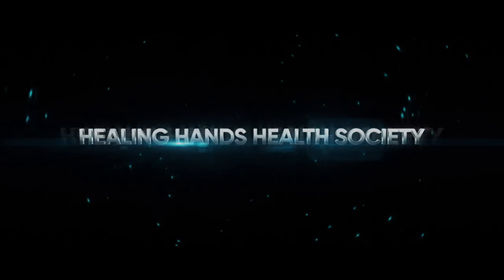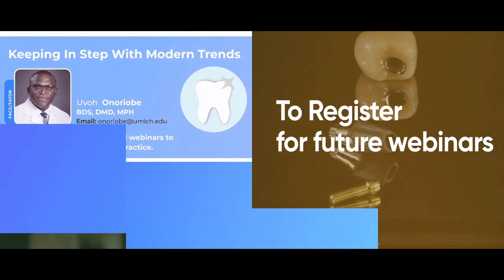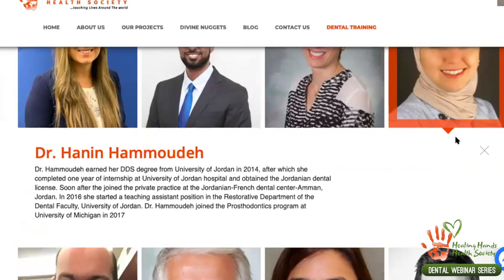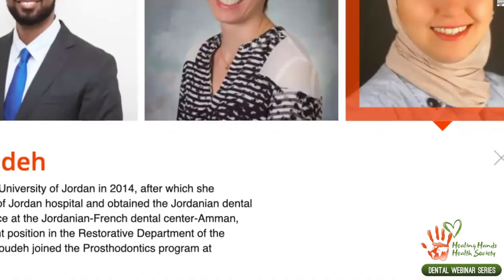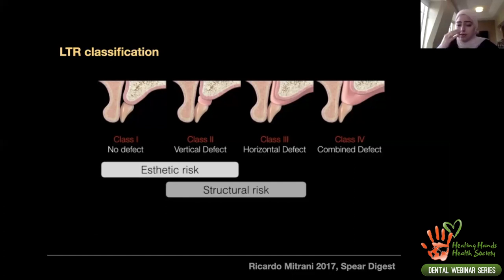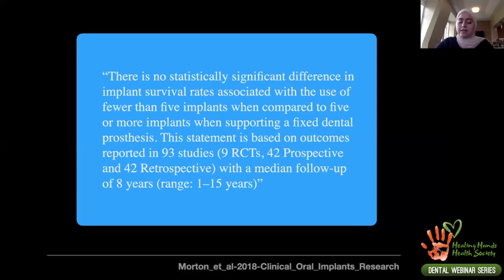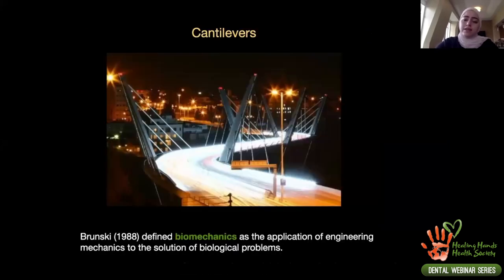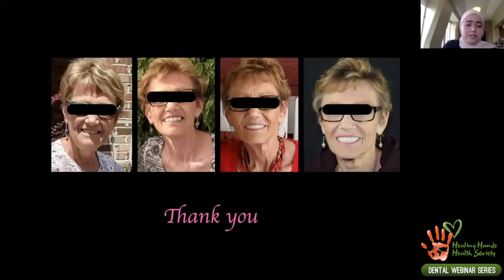Full Arch Fixed Implant Supported Prosthesis By Dr Hanin Hammoudeh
This webinar series dental is designed to keep the target audience abreast  of current practice and to foster cohesion at this time of social isolation amongst the African dental community.

The series is hosted by Healing Hands Health Society, a group I founded in Nigeria.

Dr. Hammoudeh earned her DDS degree from University of Jordan in 2014, after which she completed one year of internship at University of Jordan hospital and obtained the Jordanian dental license. Soon after the joined the private practice at the Jordanian-French dental center-Amman, Jordan. In 2016 she started a teaching assistant position in the Restorative Department of the Dental Faculty, University of Jordan. Dr. Hammoudeh joined the Prosthodontics program at University of Michigan in 2017